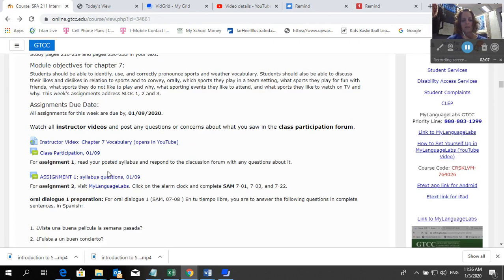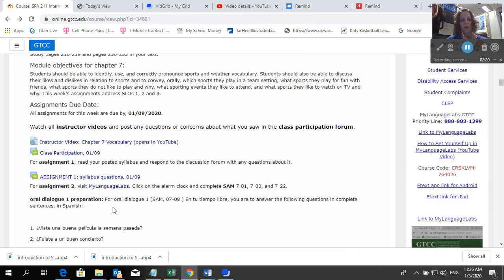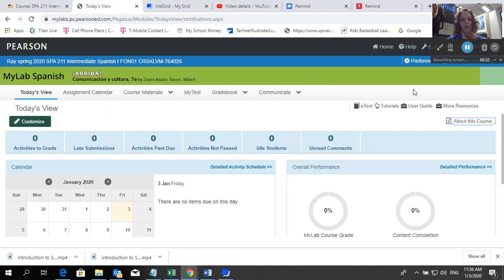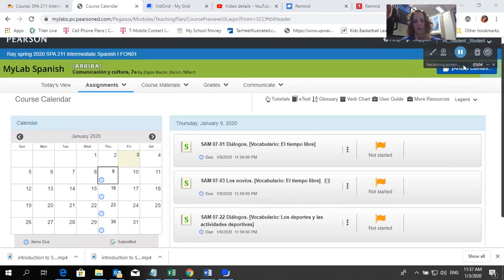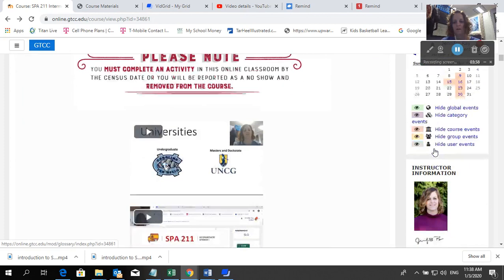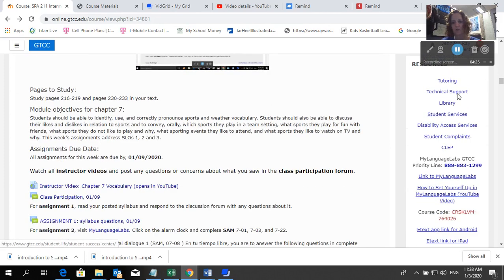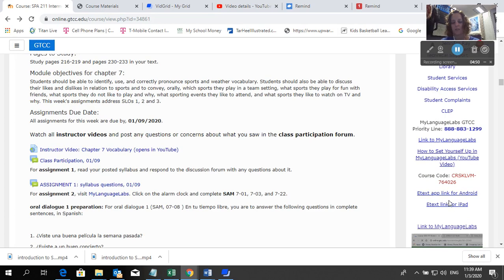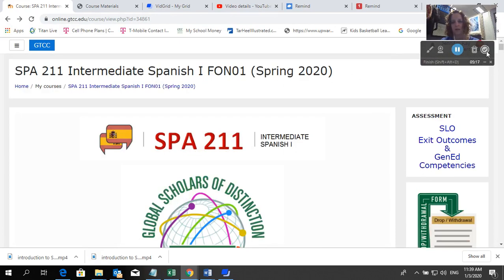introduction to SPA 211 spring 2020